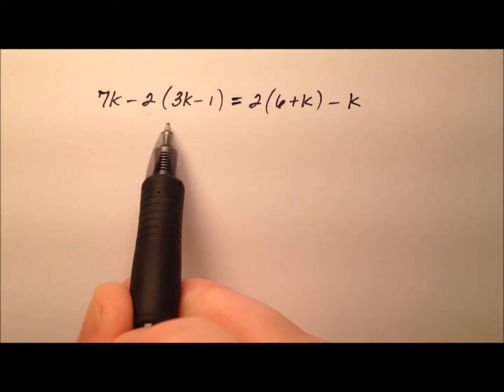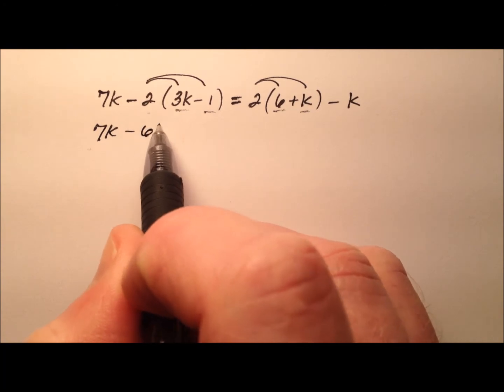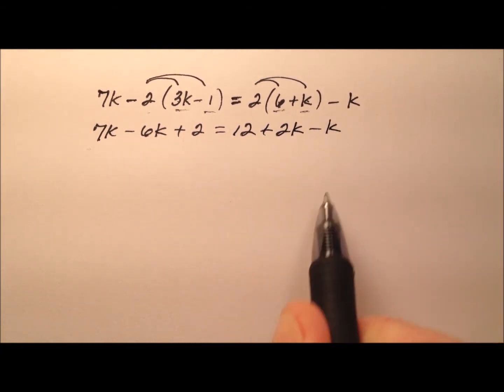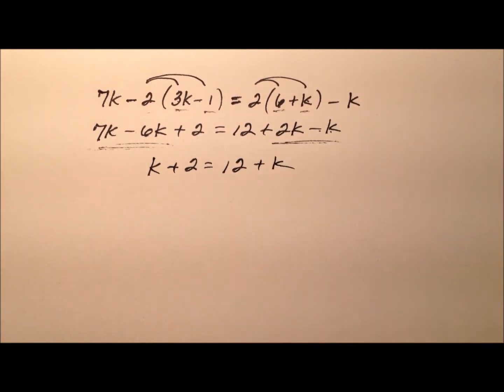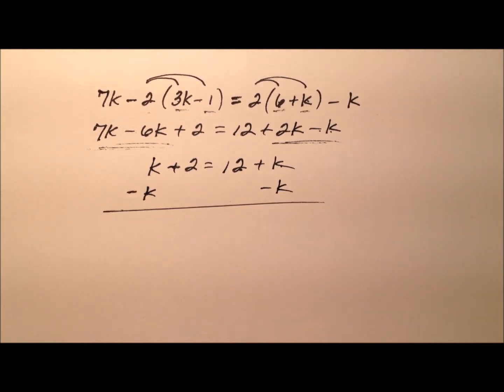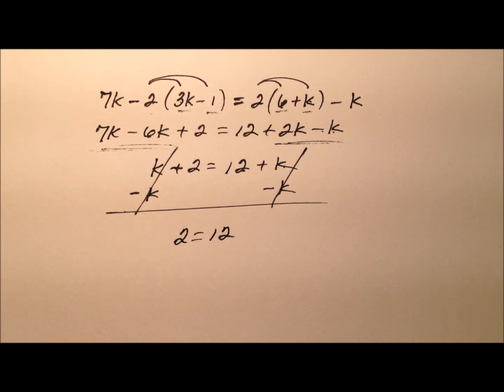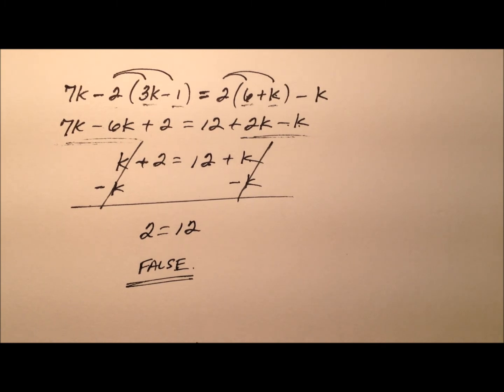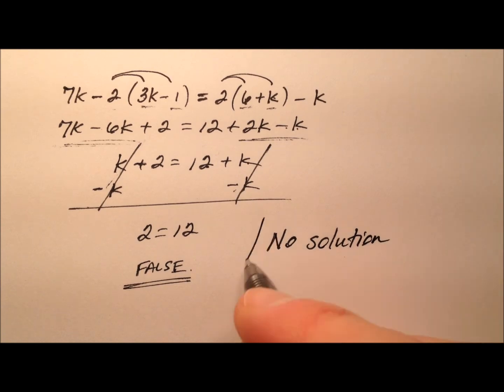Solving an Equation with No Solution (Example)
This video works through an example of solving a multi-step equation that has no solution. Through the process of isolating the variable, all the variables cancel and all that's left is a false statement, 2=12.